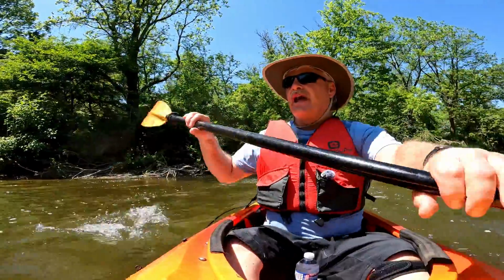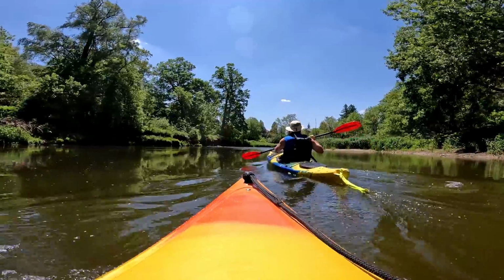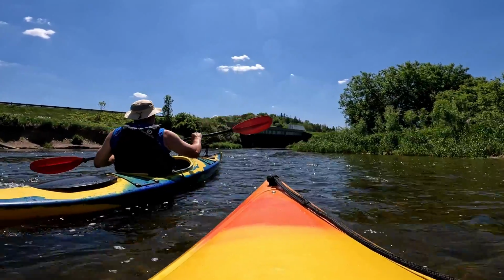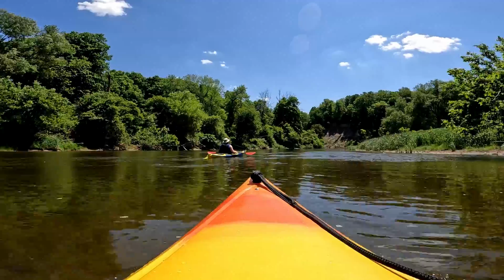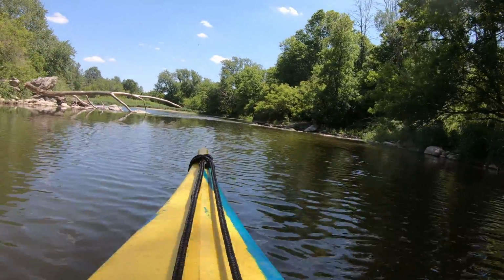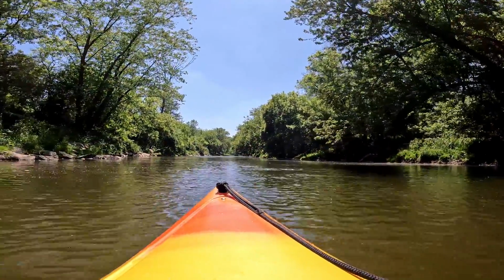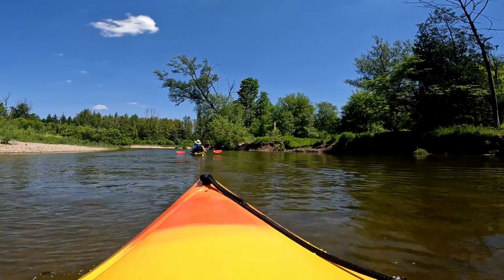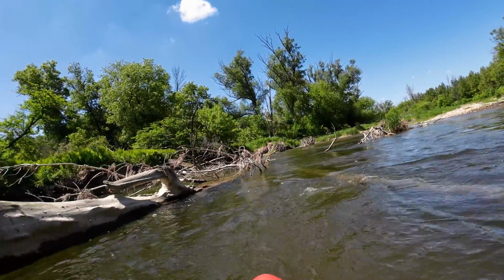The Nith River 12th Side Road to Silver Bridge Part 1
The Nith River. Gord and I paddle from the 12th Side Road, north of Ayr, to Silver Bridge, south of Drumbo. In Part 1 we paddle from 12th Side Road to Ayr. The river is running at 4 cu/m/s in Ayr, which is a low flow rate for this section.